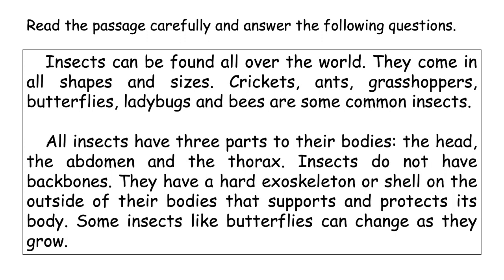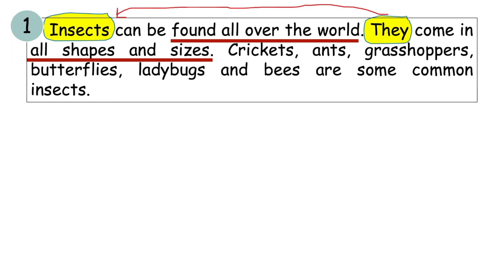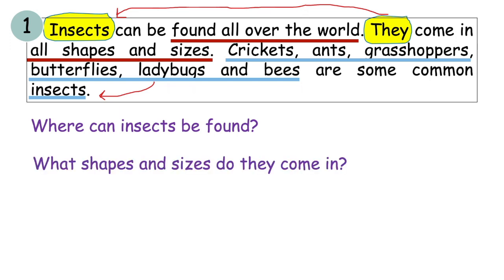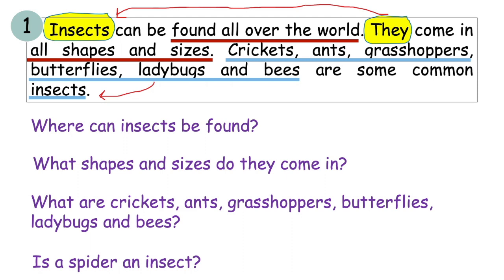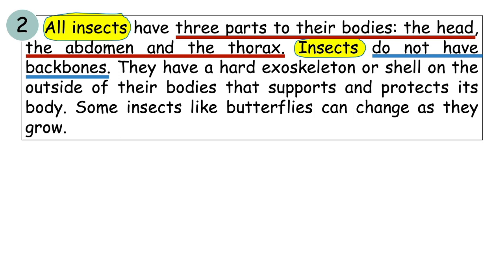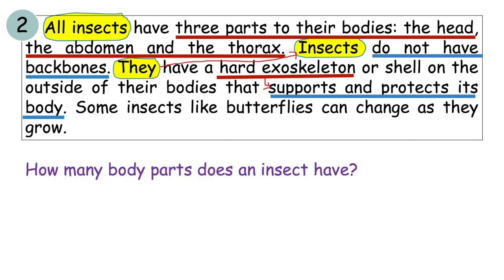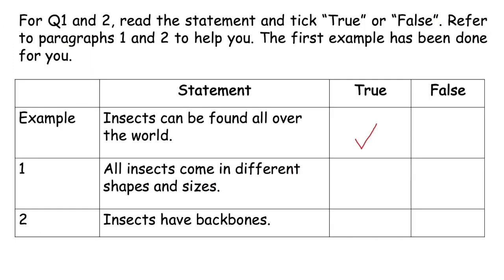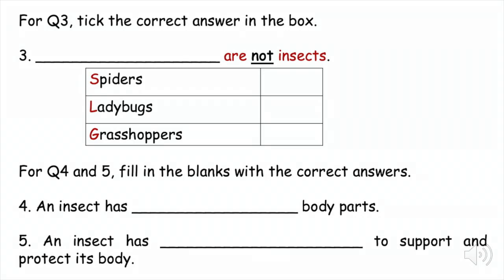Ants in a Hurry Comprehension